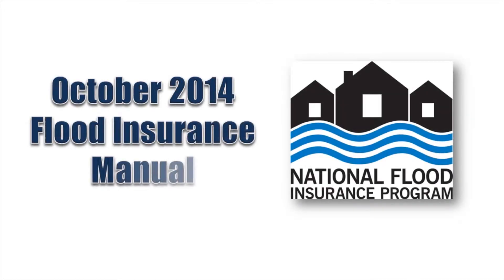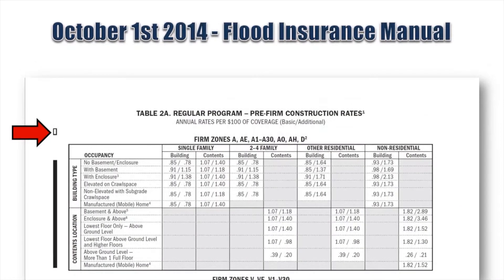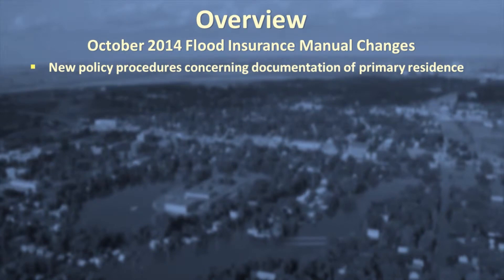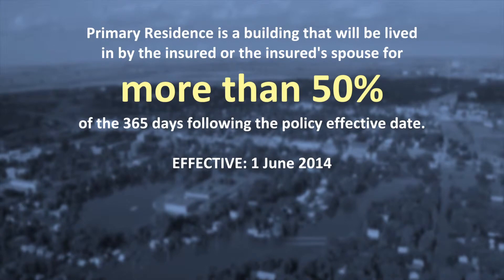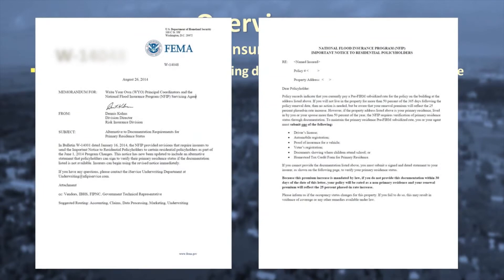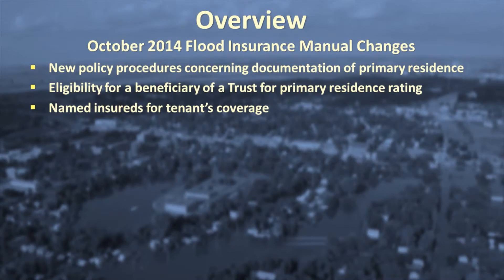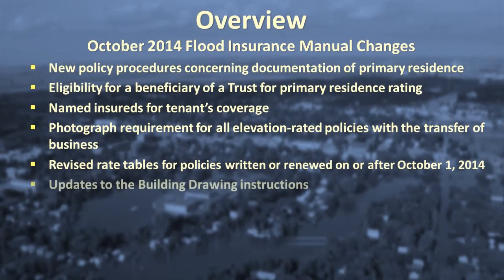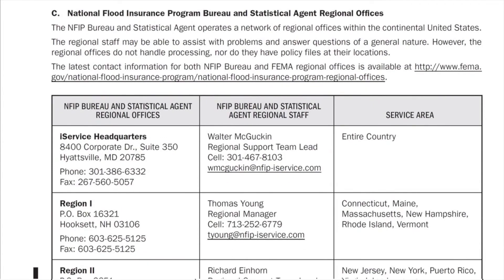October 2014 Flood Insurance Manual Changes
This video is about October 2014 Flood Insurance Manual changes.